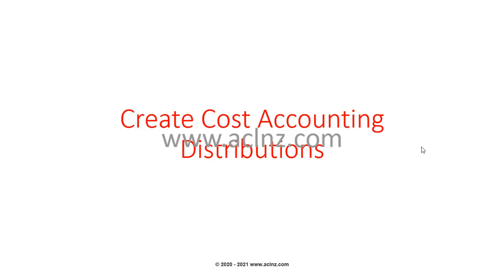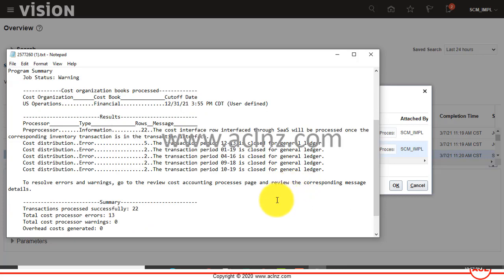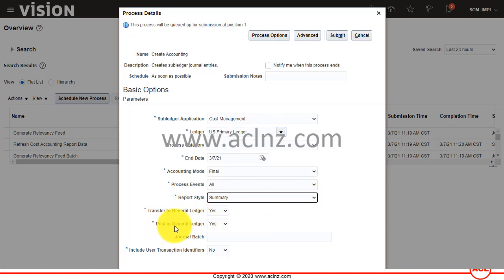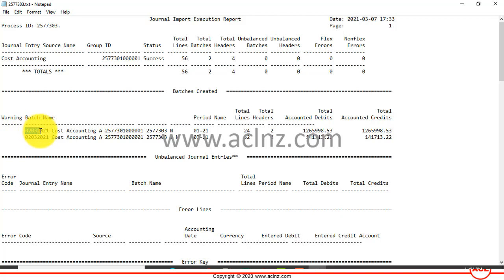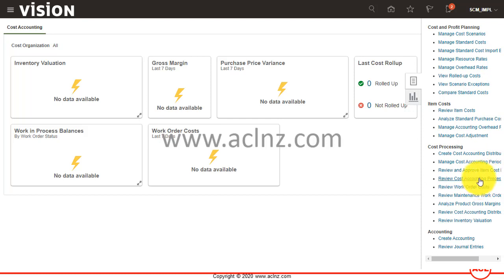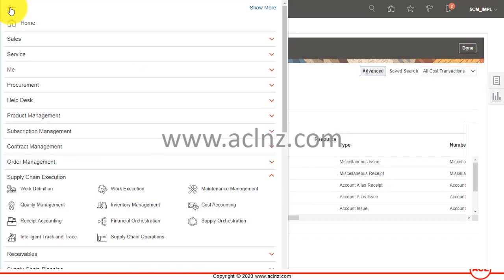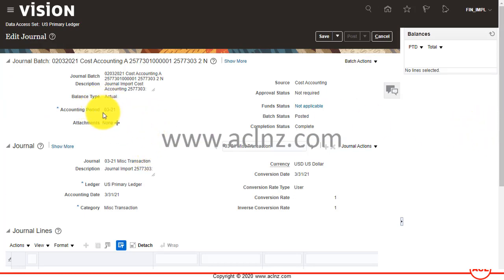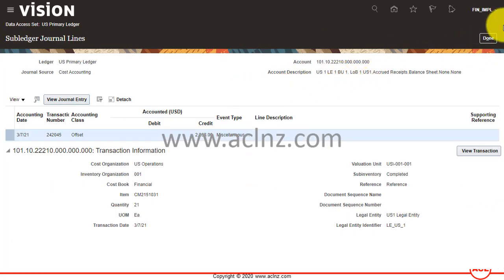How to Create Accounting for INV transactions in Oracle Fusion Costing n transfer to GL? (on R 21A)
Deep Dive: How to account Inventory transactions in Oracle Fusion Cloud Cost Management and Transfer to Oracle Fusion Cloud General Accounting (on Release 21A)

Release = On Oracle Fusion Cloud Release 21A